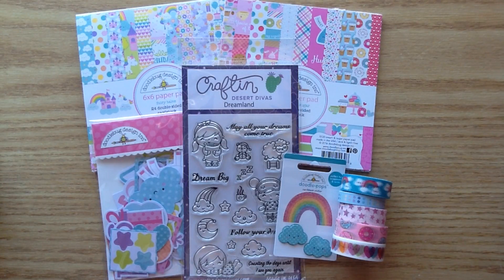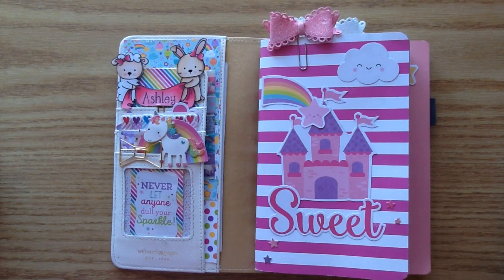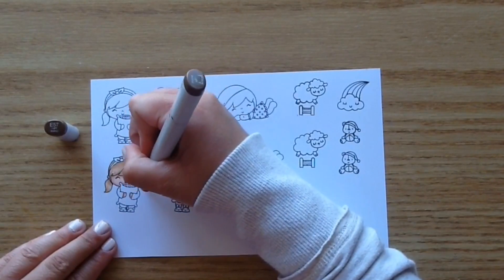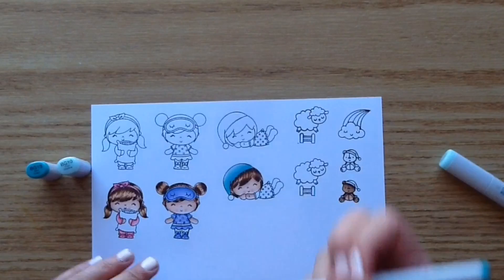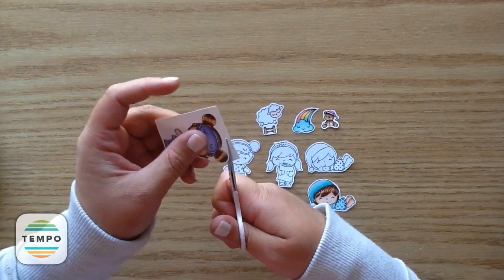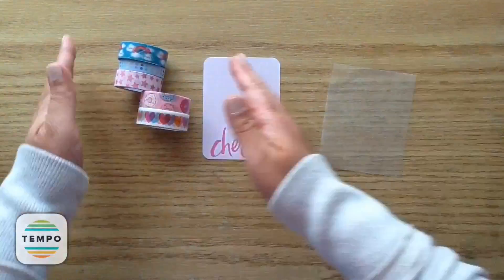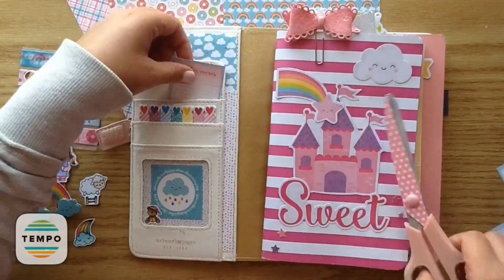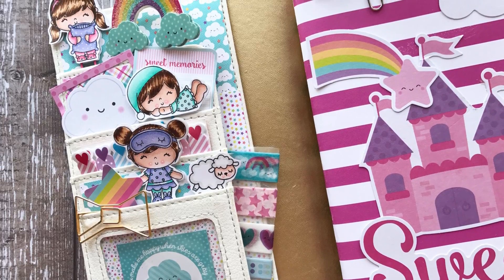Decorating My Travelers Notebook Dashboard | Not2Shabby DT Project | Websters Pages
My Not2Shabby DT project for this week!

Etsy Shop